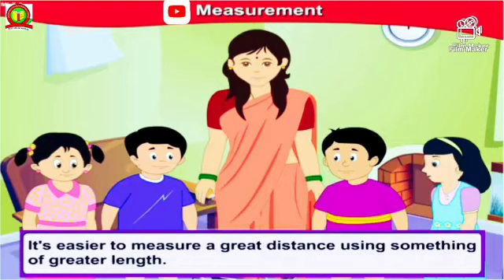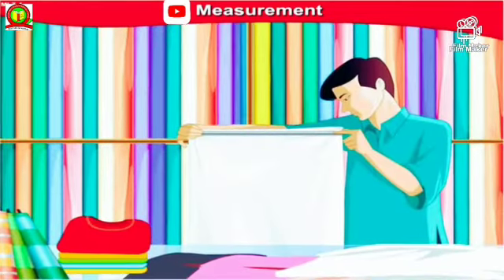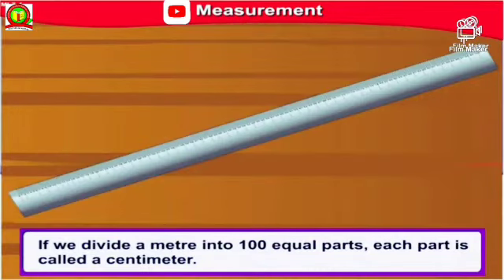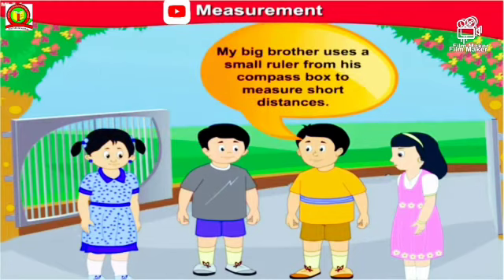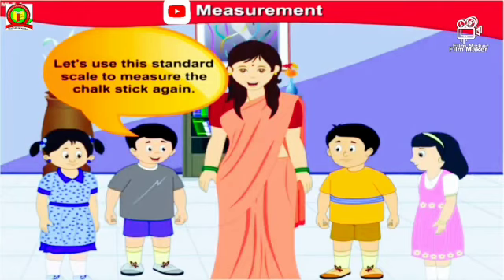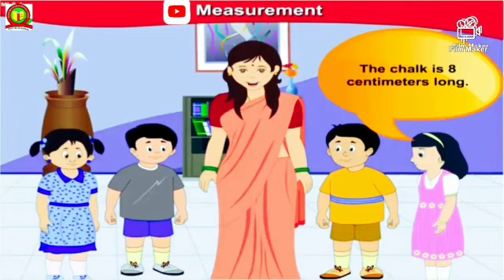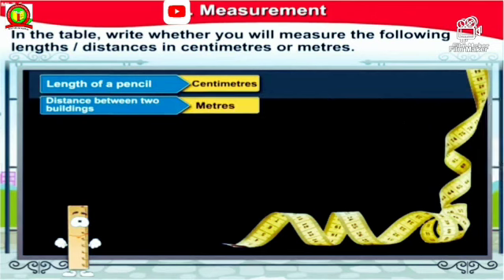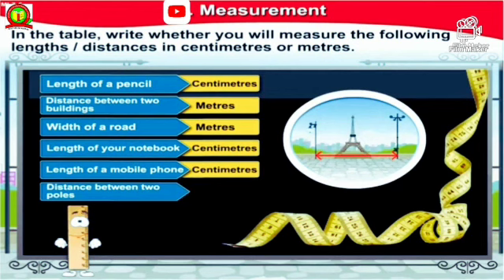CLASS 6 MEASUREMENT OF LENGTH || PHYSICS